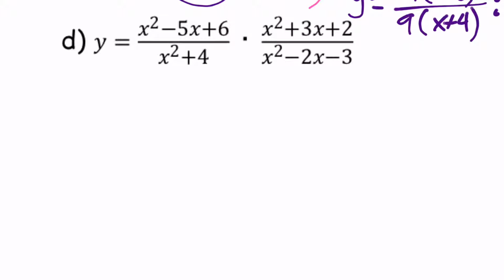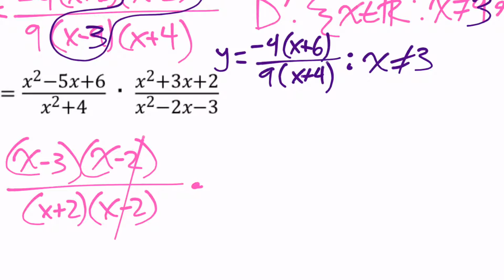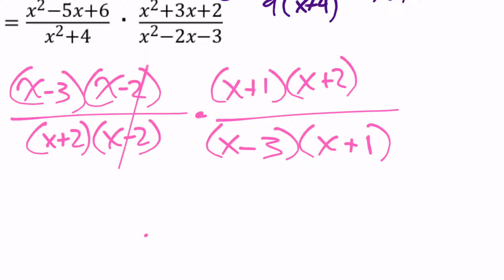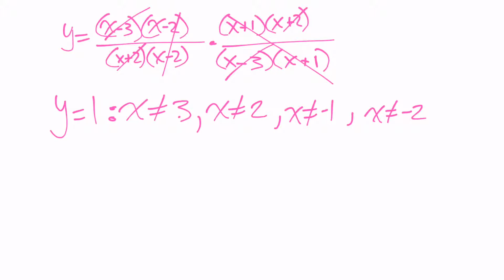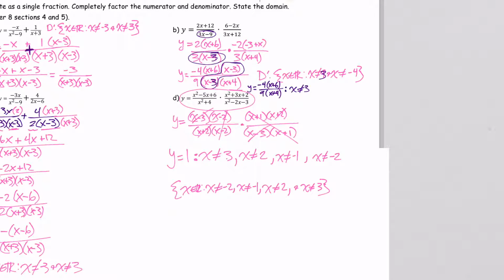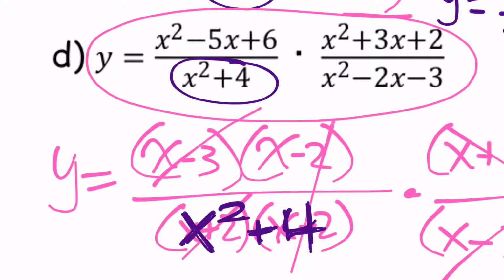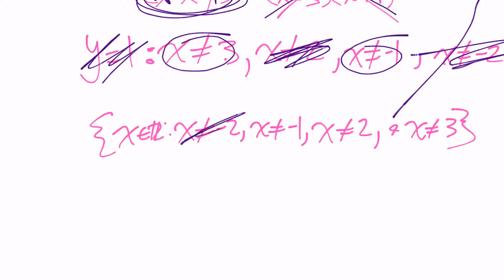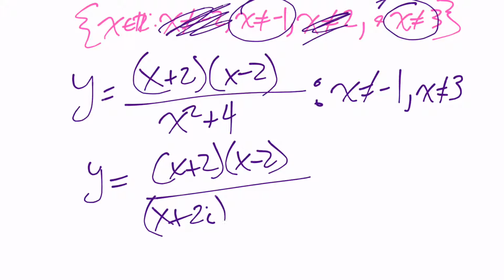A2H U5R 5D